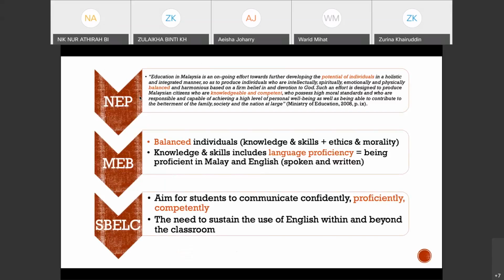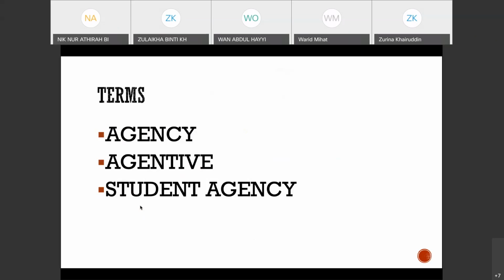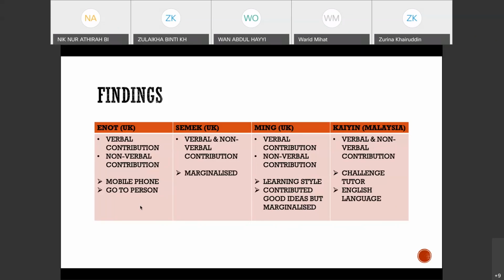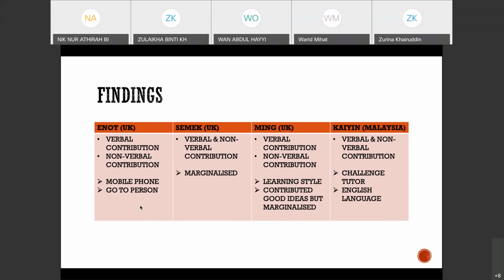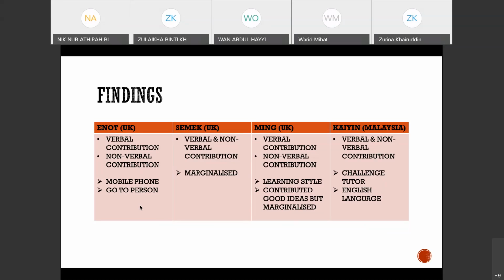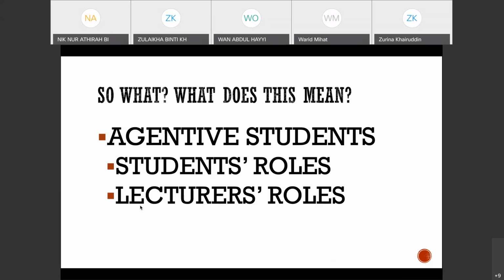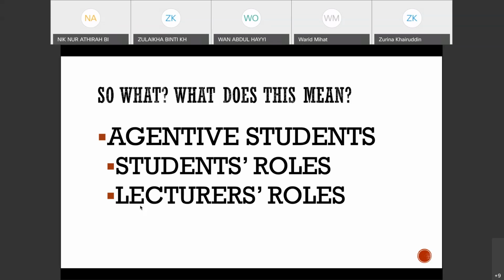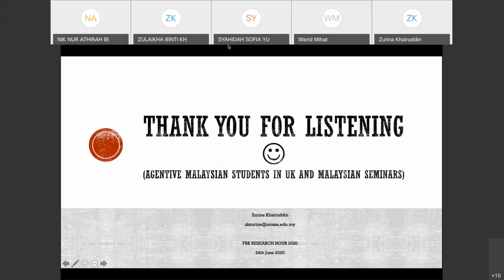RESEARCH HOUR 2020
I shared the findings of my PhD project: Agentive Malaysian Students in UK and Malaysian Seminars.

24 June 2020@ 10-11am via Webex and IG live @wnadia.tunibrahim and @nadzuetheroadnottaken